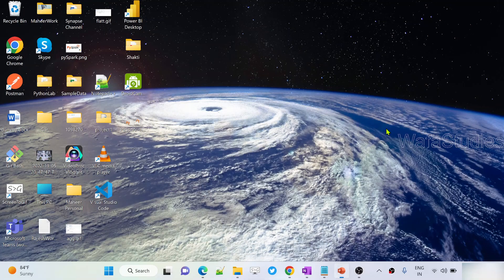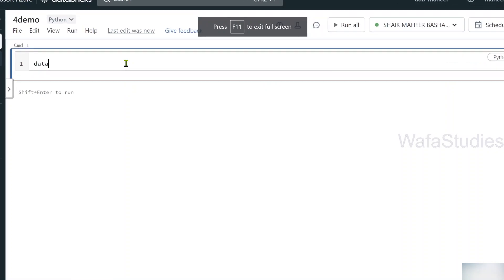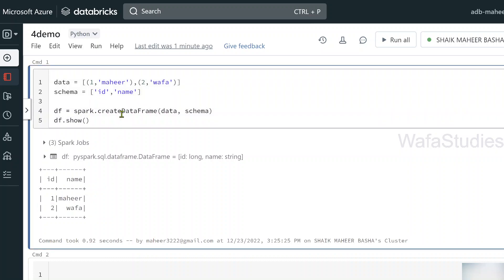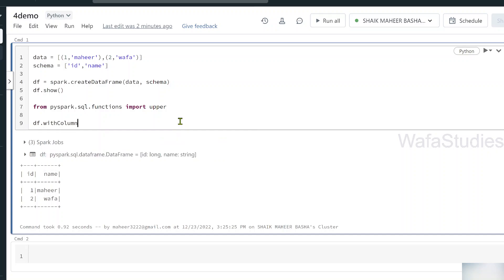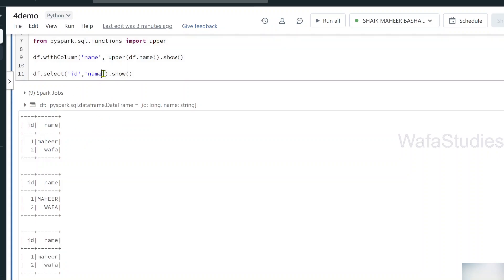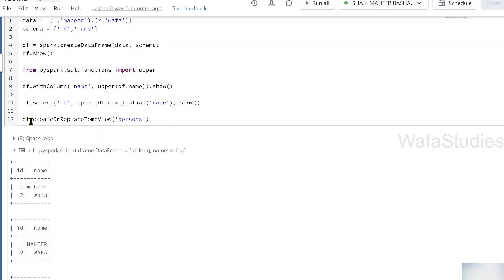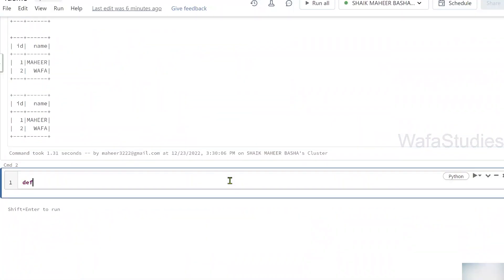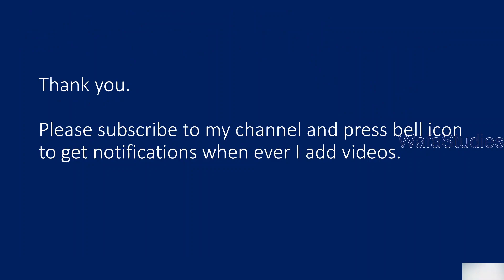4. Different ways to apply function on Column in Dataframe using PySpark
In this video, I discussed about applying functions on column in dataframe using withColumn(), sql(), select() and transform() functions in pyspark.